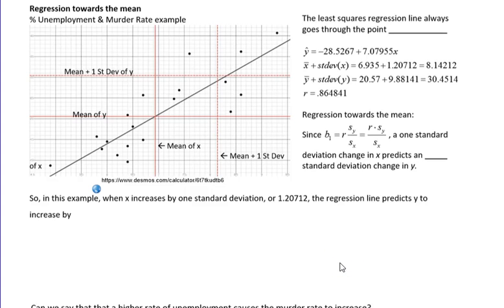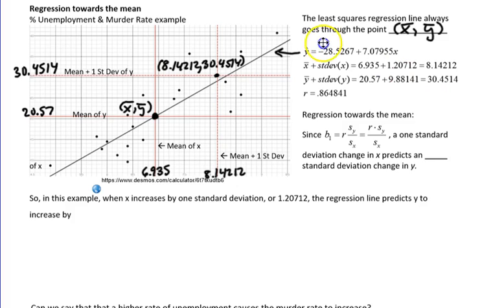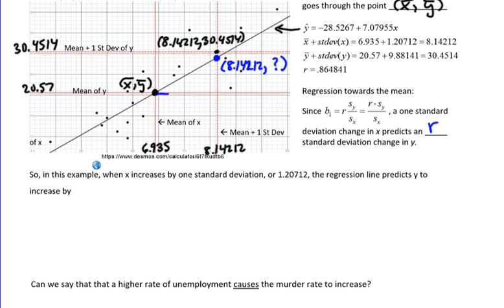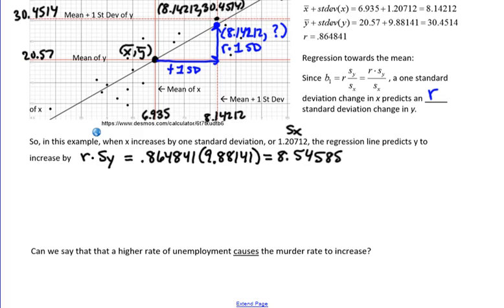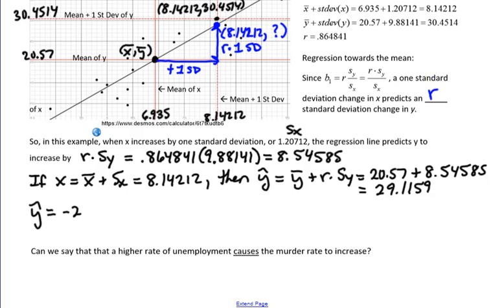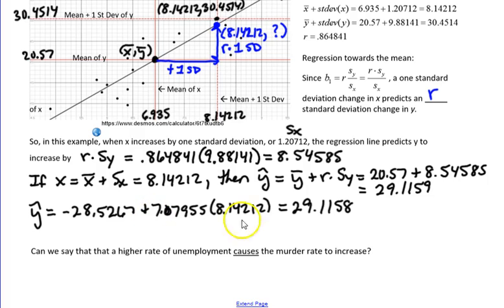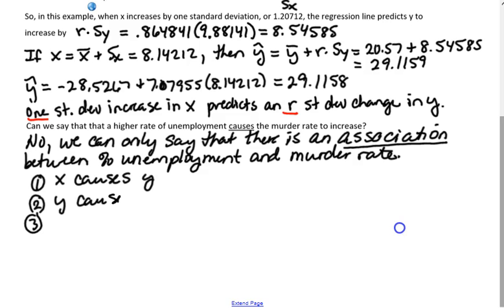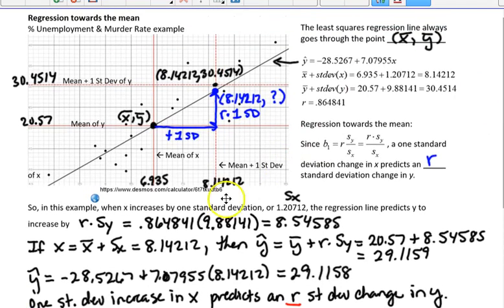3.2 #6 Regression to the Mean